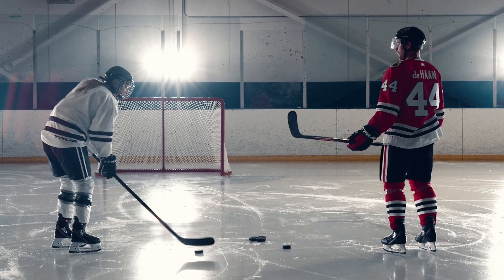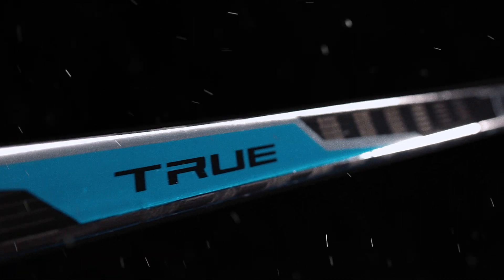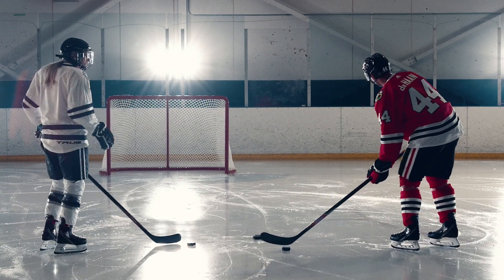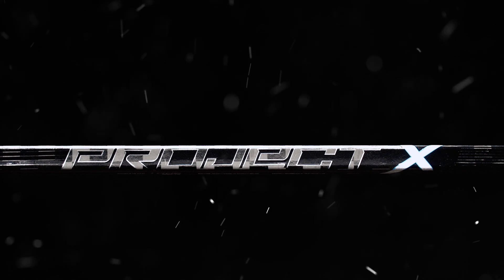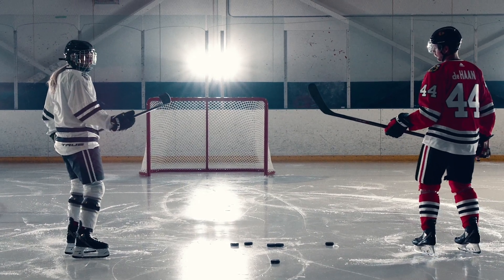How Light is TRUE Hockey's Project X Stick?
..no comment 😉

FT Calvin De Haan and Natalie Spooner